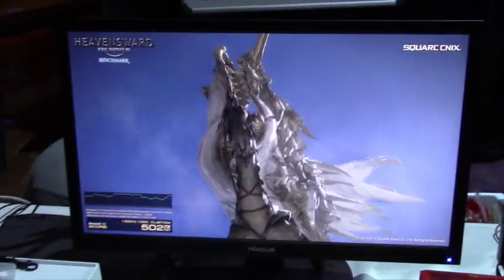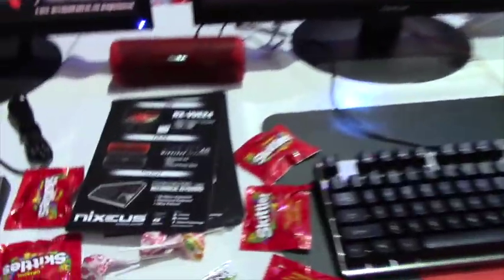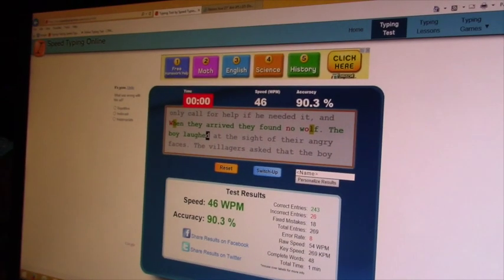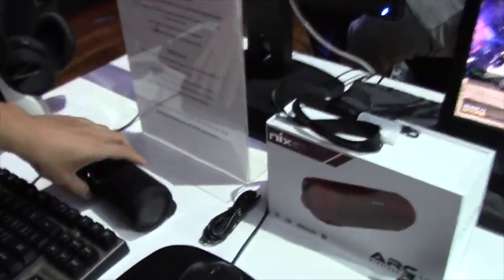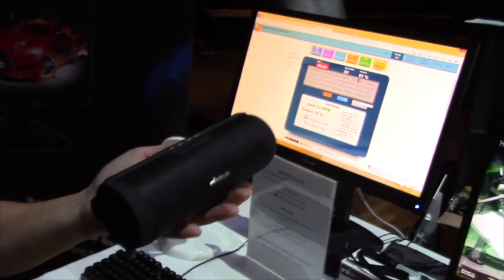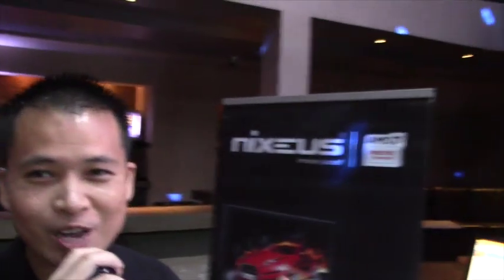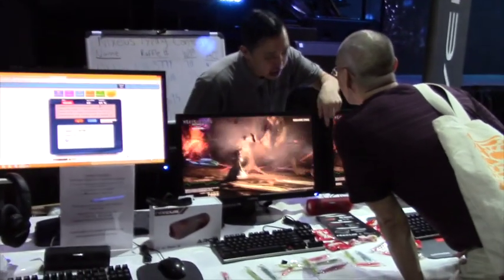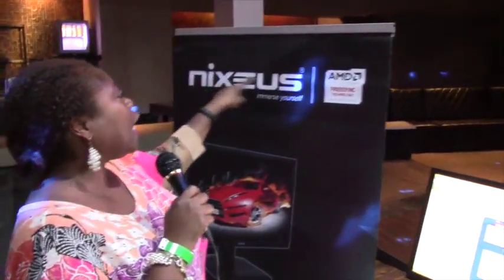Geek Business Talk: NixeUS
Geek Business Talk: NixeUS at Endgadget Live in Los Angeles about the gaming tech products they make from 3 types of keyboards to speaker to monitors.